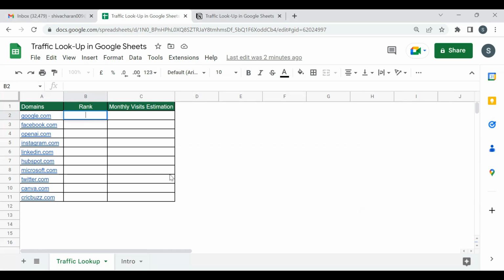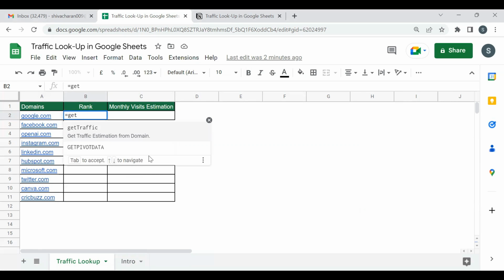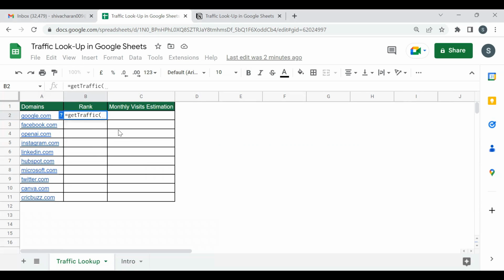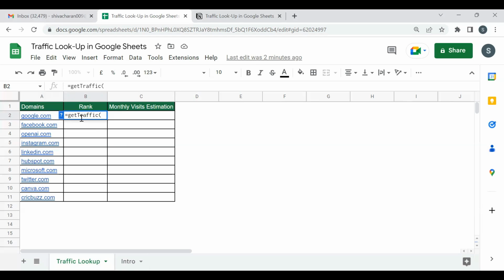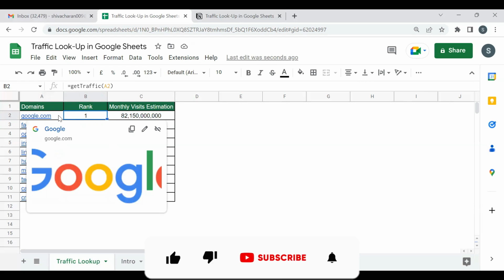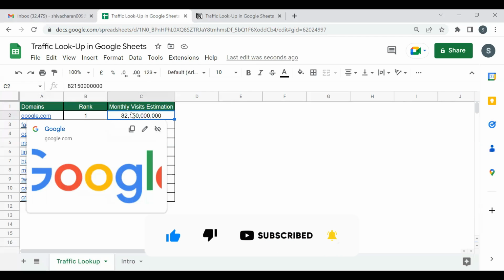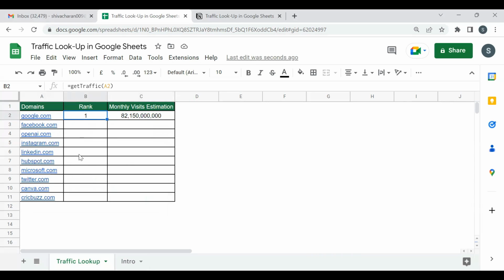Website Traffic LookUp Function in Google Sheets 🔥| Shiva Charan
Hello Viewers,

Do you regularly do the competitive analysis for your competitor domains? If the answer is Yes. Then, you should be watching this video.

In this video, I will show you how to use the Website Traffic Look-up Function in Google Sheets. Using this Traffic Lookup Function we can get rank and traffic estimations of your competitor domains. Watch this video till the end to understand every bit.

|| Hare Krsna ||